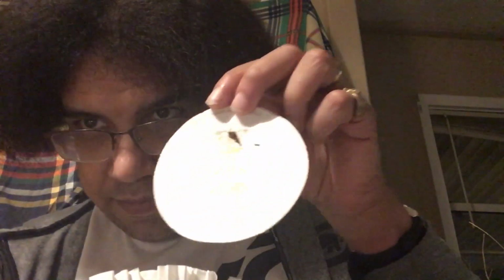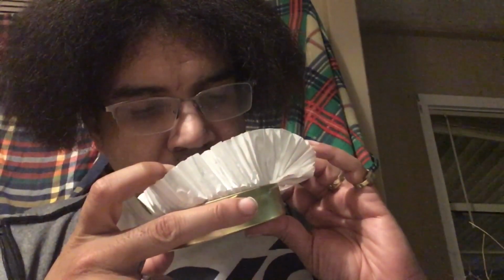Peterson of Dublin My Mixture 965 Pipe Tobacco ( Trying Orientals )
Welcome subscribers, this YouTube review is on Peterson of Dublins My Mixture 965. A oriental Latakia bold tobacco with complex flavor. Great with black coffee or tea with sugar. Brown cavendish tobacco makes gives this a sweet bakery smell too. I give this a 10